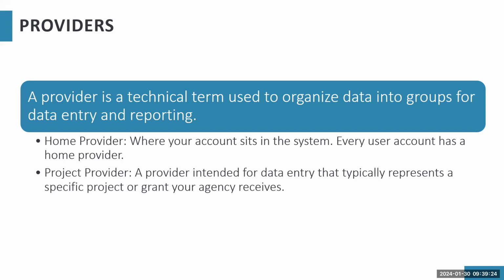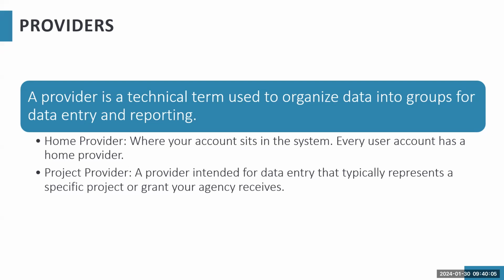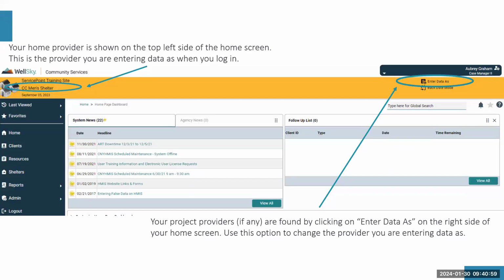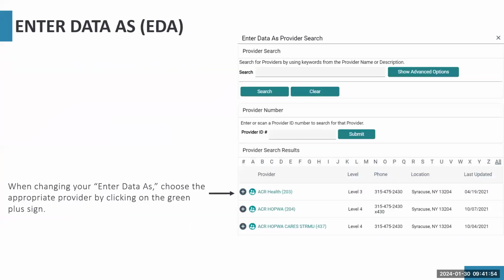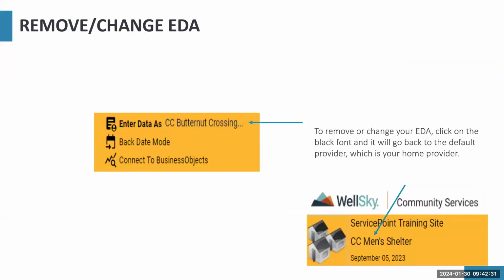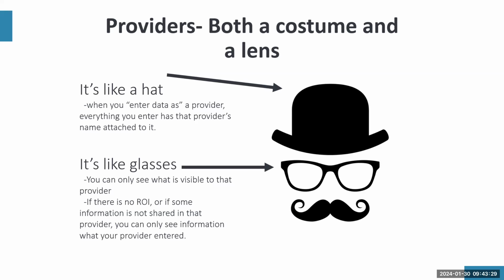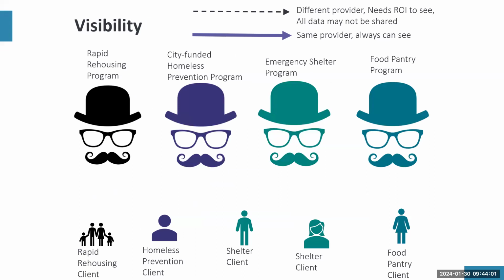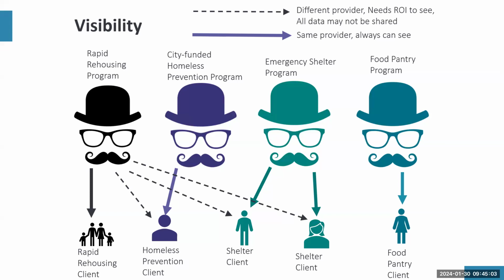Providers, Enter Data As, Visibility